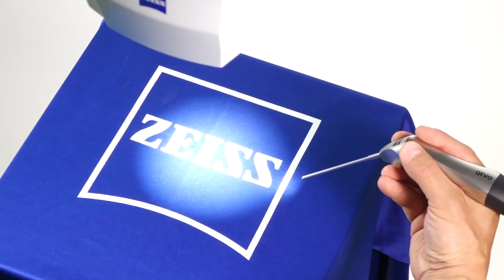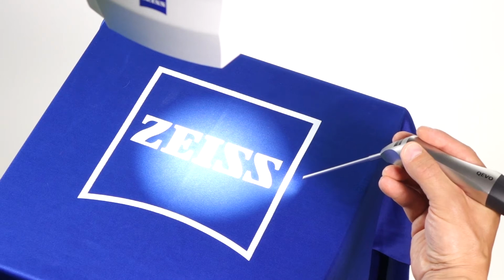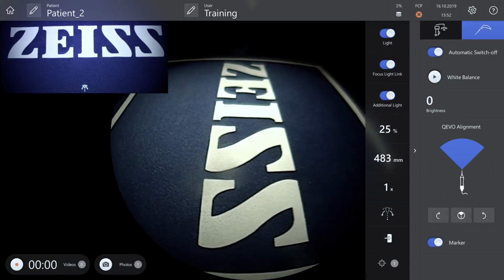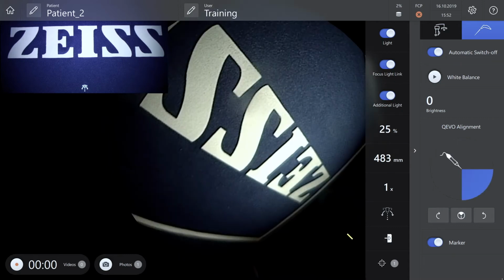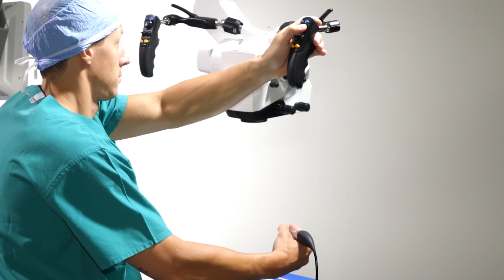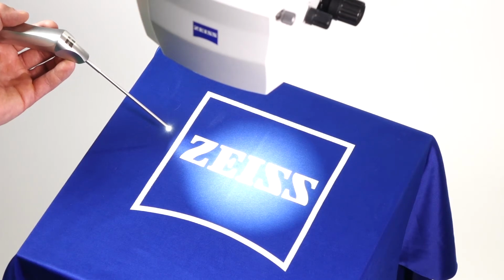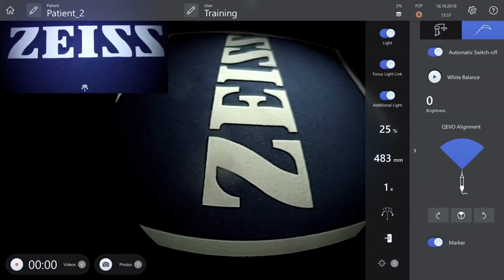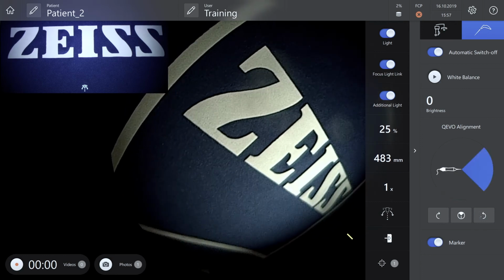Rotating the image of ZEISS QEVO ZEISS KINEVO 900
How to rotate the image of ZEISS QEVO, the microinspection tool of ZEISS KINEVO 900

*Products, services or offers referenced in the video may not be available in all countries and product labelling varies by country.